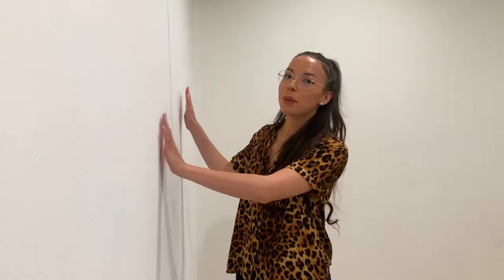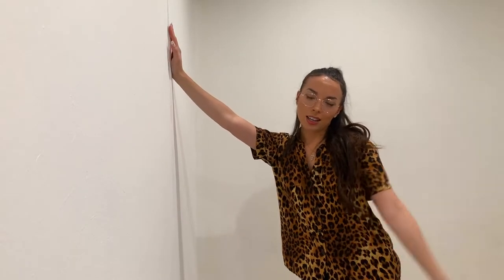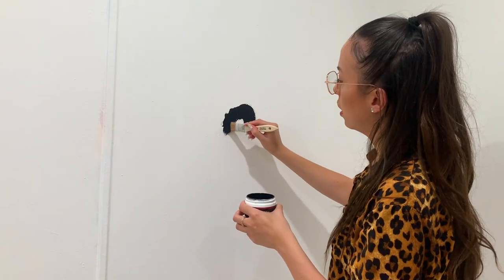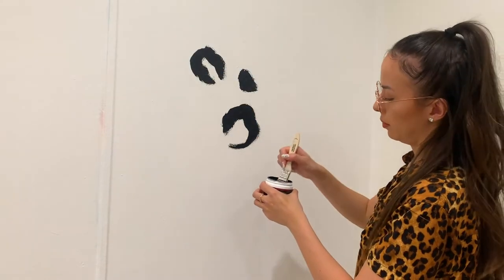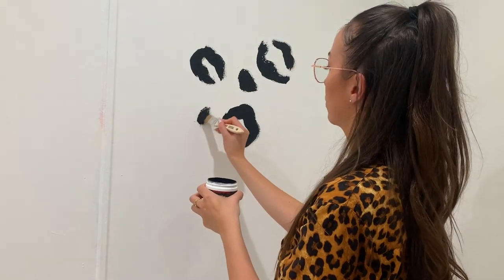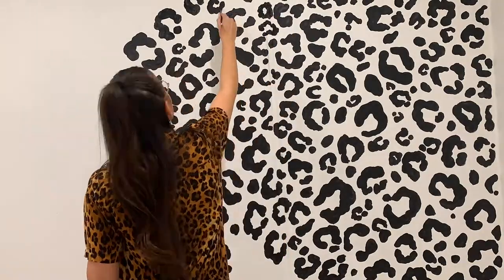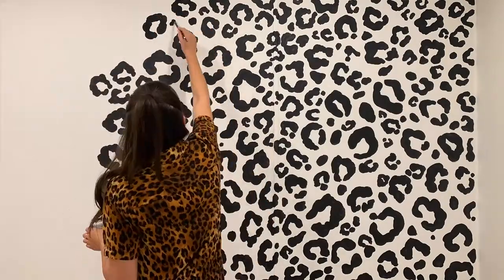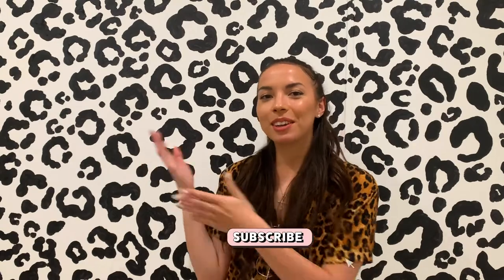Leopard Print Mural | Paint With Me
Watch my Leopard print mural come to life using Behr paint.